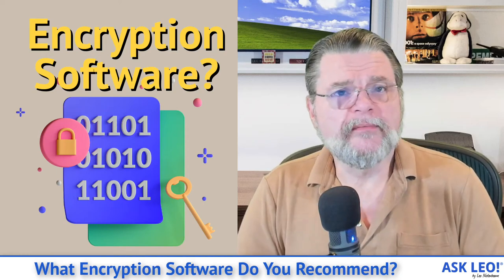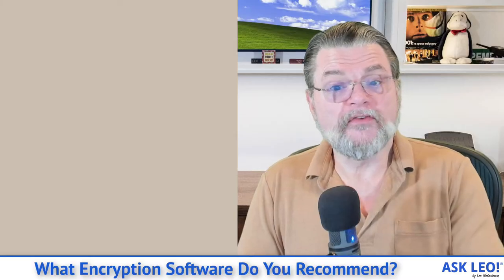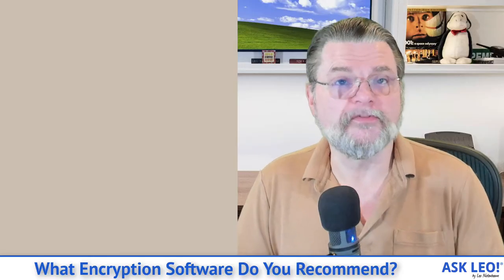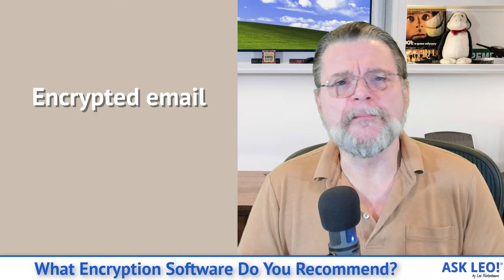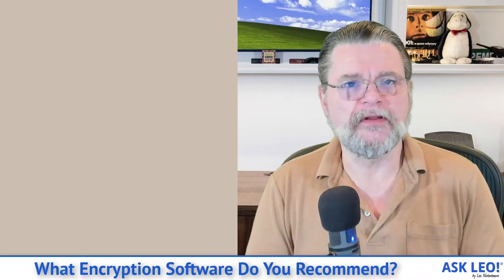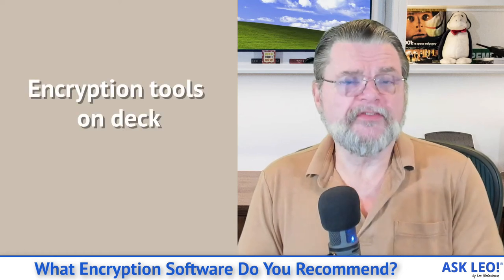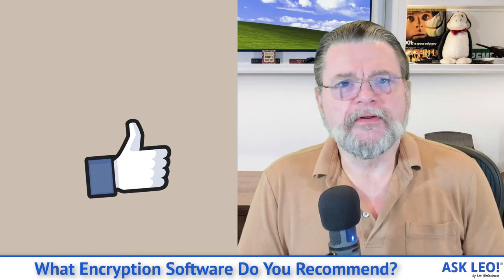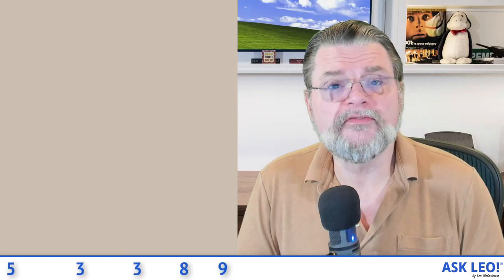What Encryption Software Do You Recommend?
⚛️ There are many different tools for encryption. The right one depends on what you're attempting to accomplish. See what software I recommend.

⚛️ Encryption tools
I use and recommend:
   - Bitlocker for whole-disk encryption.
   - Cryptomator to encrypt sensitive data being stored in the cloud.
   - Zip encryption to encrypt individual files or collections of files.
   - ProtonMail for encrypted email.
   - I also keep VeraCrypt and GPG encryption tools available.

Chapters
0:00 Recommend Encryption Software
1:00 Whole-disk encryption
1:45 Encryption for the cloud
3:00 Encrypted files
5:15 Encrypted email
6:55 Encryption tools on deck